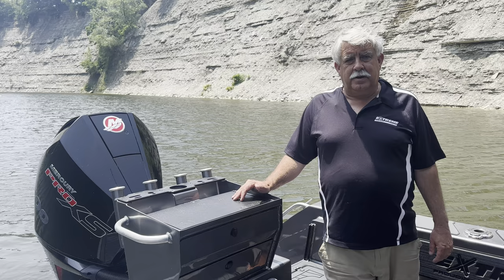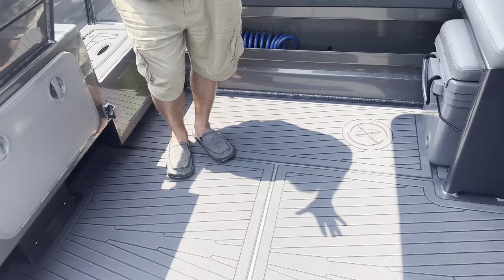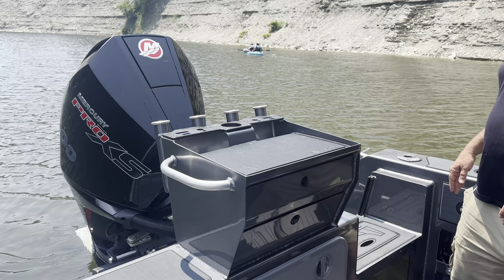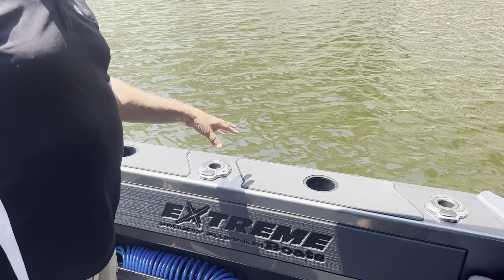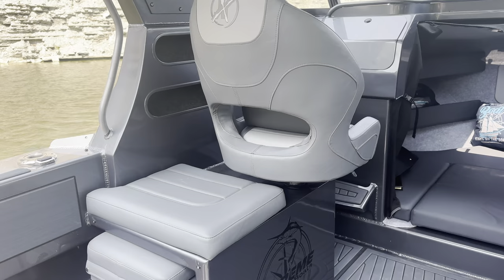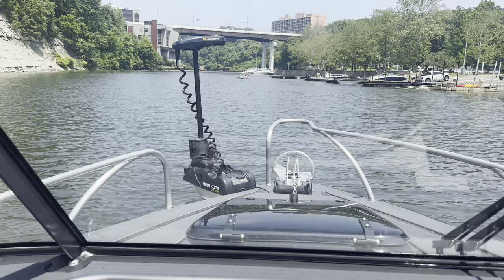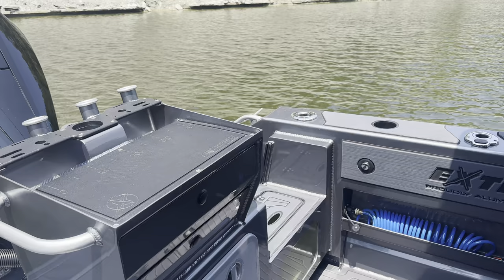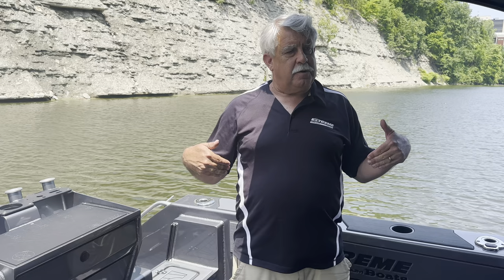2022 Extreme Boats 645 Game King 21' For Sale by Parma Marine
Basic Boat Info

Make: Extreme Boats
Model: 645 Game King
Year: 2022
Condition: Used
Category: Power
Builder: Extreme Boats
Designer: Extreme Boats
Construction: Aluminum
Boat Hull ID: EBC03164H122
Has Hull ID: Yes
Dimensions

Length: 21 ft
Length Overall: 21'2 ft
Beam: 8'2 ft
Min Draft: 1'8 ft
Deadrise: 20.5 °
Electrical Circuit: 110 V
Twin Berths: 1
Cabins Count: 1
Engines / Speed

Engines: 1
Make: Mercury
Model: 200hp Pro XS
Fuel: Unleaded
Engine Power: 200hp
Type: Outboard 4 Stroke
Propeller Type: 3 Blade, Stainless Steel
Year: 2022
Engine Hours: 25
Engine Location: Center
Cruising Speed: 25 kn
Maximum Speed: 50 kn
Tanks

Fuel Tanks: 1
Fuel Tank Capacity: 53 gal
Holding Tank Count: 1
Holding Tank Capacity: 40 gal

Manufacturer Provided Description
Extreme all-rounder. The perfect match for the inshore family fisherman and that weekend out game fishing with the boys.

Standard Features
200 Ltr fuel tank including sender unit (maximum capacity)
Aluminium bow sprit
Aluminium moulded bump rail
Aluminium rod holders
Bait tank with window
Battery switch (two way)
Bilge pump with bilge grate
Boarding ladder
Bonnet access hatch
Bow rail
Counter levered swivel bases & plastic seat shells
Covered seats (pair)
Dash handrail
Dash to house screen up to 12 inch
Dive platform handrails
Extreme graphics
Flooding keel
Fuel filter
Fully welded underfloor construction
Hatch covers
Hydraulic steering kit
Large Bouyancy Chambers
Lined cabin
Navigation lights
Passenger handrail
Portifino transom
Self draining anchor locker
Sliding windows in hardtop
Trailer tie down lugs
Transducer bracket
Transom storage compartments (inc hatch covers)
Treadplate flooring
Trim tabs
Underfloor storage with hinged lids
VHF
Walkthrough transom with drop in door
Wiring loom with 1 x 6 way switch panel
Optional Equipment from Extreme Boats
Auto Drum Winch 1000SS-95m Double Braid/7m Chain with Anchor
Auto Bilge Upgrade
Bait Station 2x Storage with 4x Rod Holders with Side Grab Hand Rails
CE Certifications
Mid Ship Cleats
Deck Raw Water Wash Down
Drop in Cup Holders 4x
Extra 4 way Switch Panel
Extreme Spinlock Life Jackets
Fusion MS-RA670 Stereo Package including 2x Speakers
Fusion XS 4" 80w Speakers
Hand Rail on Swim Step
Hella Lighting Interior Kit
Hella Strip Lights 4x Blue
Hella Rear Facing Sea Hawke Floodlight
IceyTek 72 Ltr Cooler with Cushion
Knee Hand Wash
Minn Kota Plate including Bow Rail Modification (Split Bow Rail)
Paint 2 Metallic Colors (Anthracite)
Plugs 12v Outlets
Plugs USB Outlets
Radar Mount on Roof
Raised Hardtop
SeaDek Complete
Chilly bin Module Seat Port Side
Bolstered Seats
Seat Sliders
Sound Proof Interior
Underwater Mounts and Lights P6 Blue
Dash Mat
Privacy Curtain with Zip
Rear Pop Out Bimini Top
Road Cover Hard top to transom
US Specs
VHF Radio Upgraded Cordless Remote
VHF Radio
Wiper
Parma Marine Options Included
200hp Mercury Pro Xs
36v Minn Kota Ulterra
36v Lithium Battery
15-30amp Shore Power Adaptor
Shore Power
Stealth Battery Charger
Control Panel
30amp Shore Power Cord
110v Outlets
Lowarance 16 HDS with 3-1 Transducer
Magnesium Anodes
Galvanic Isolator
AGM Battery for Main
Trailmaster Tandem Axle Trailer

Parma Marine
2327 Brookpark Rd

Will Consider Trades
Will Sell and Ship Worldwide